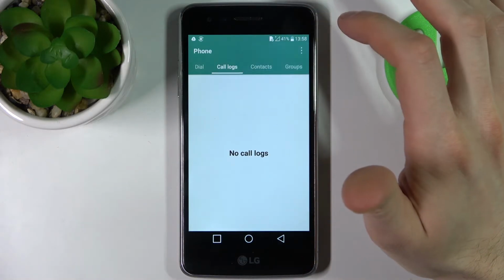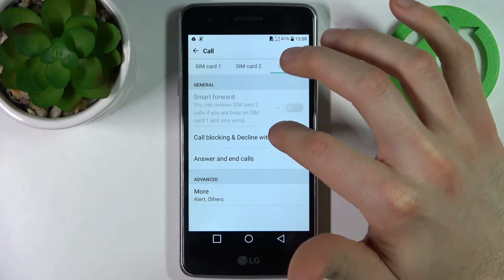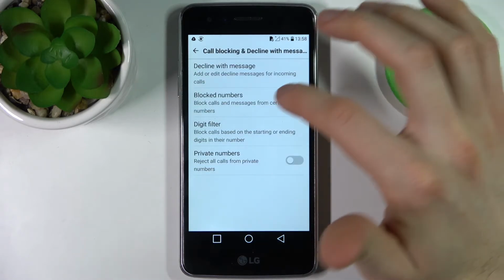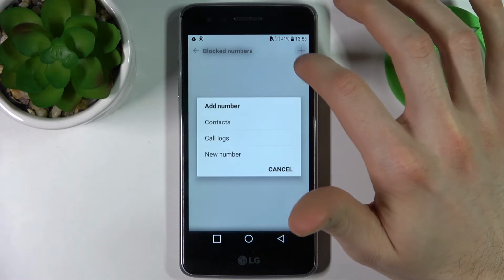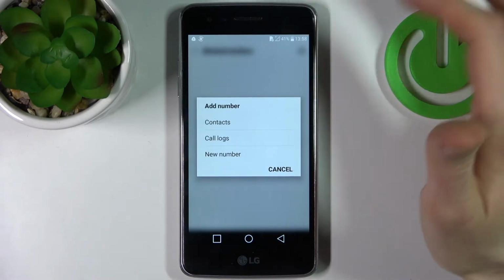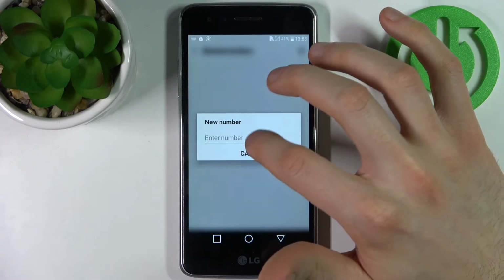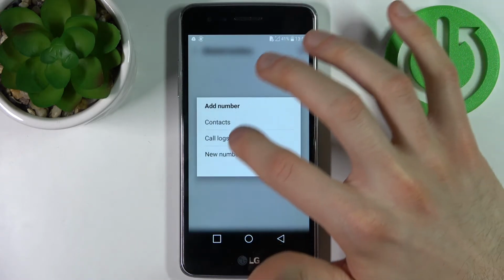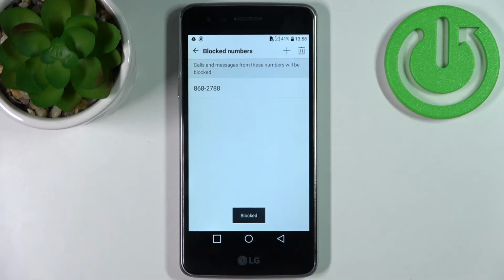How to Block a Number in LG K8 Dual (2017) – Add Number to Blacklist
In the following tutorial, we'll show you how to block numbers in LG K8 Dual (2017). You can use the attached video guide to learn how to get access to the call settings to create a blacklist and block specific numbers on the LG K8 Dual (2017) in seconds. Follow these steps to block incoming calls and texts on your LG.

How to block a number in LG K8 Dual (2017)? How to block contact in LG K8 Dual (2017)? How to block caller in LG K8 Dual (2017)? How to create a blacklist in LG K8 Dual (2017)? How to add number to blacklist in LG K8 Dual (2017)?